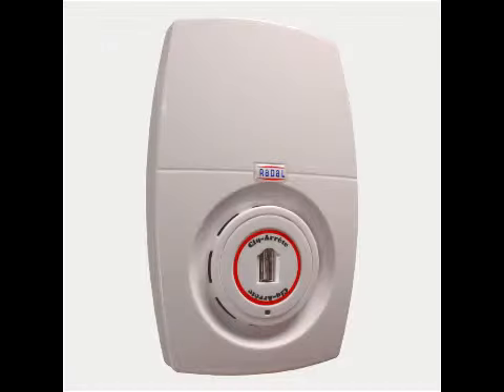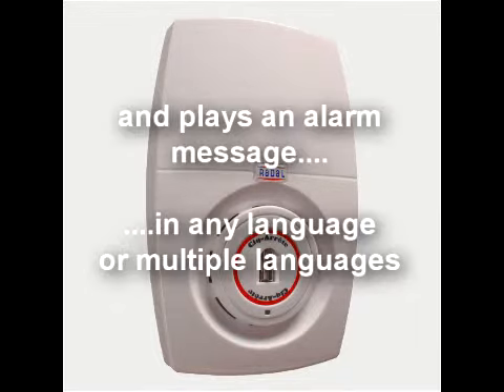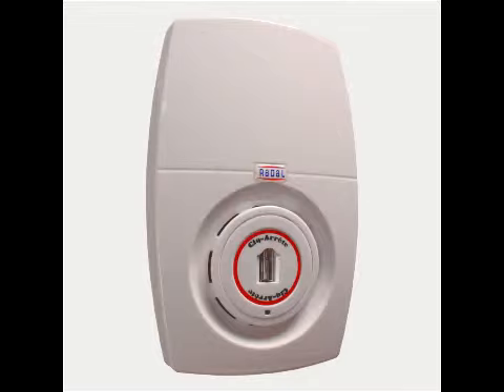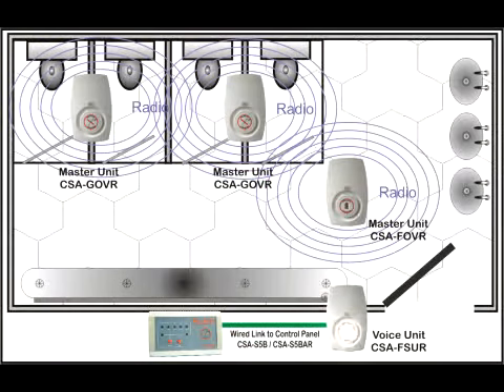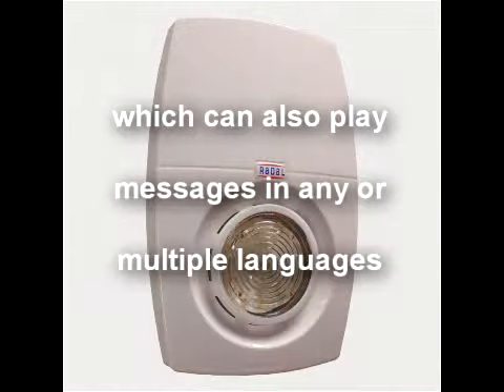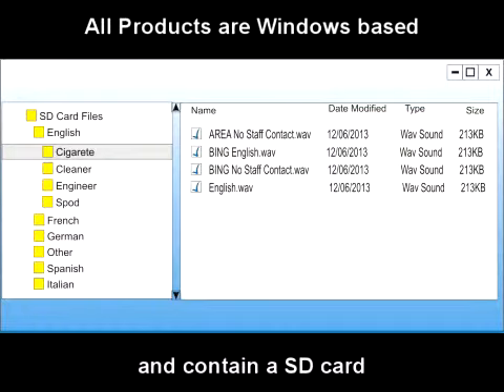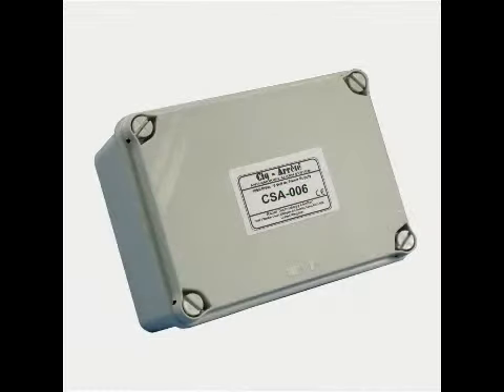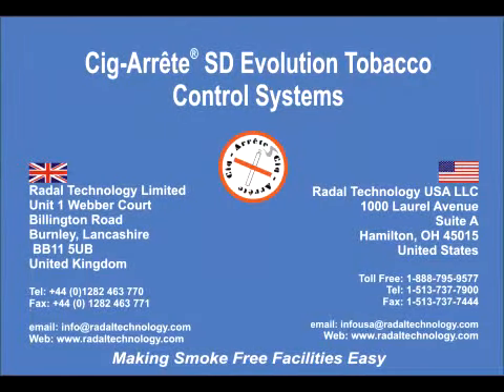CSA FOV/R Web Video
Cig-Arrête SD Evolution Wirefree Flame Detector with Multi-Lingual Voice Messaging